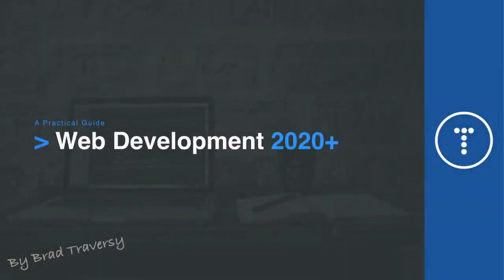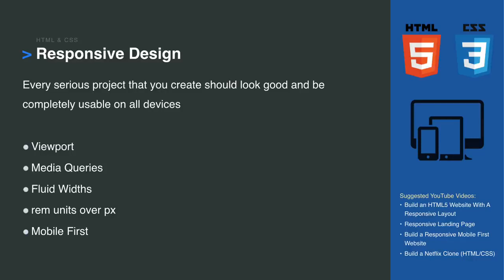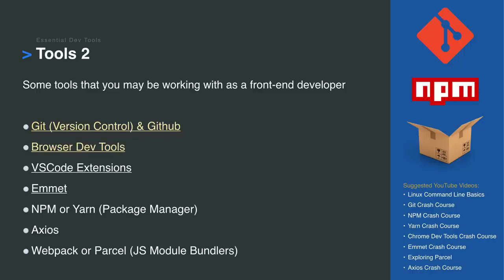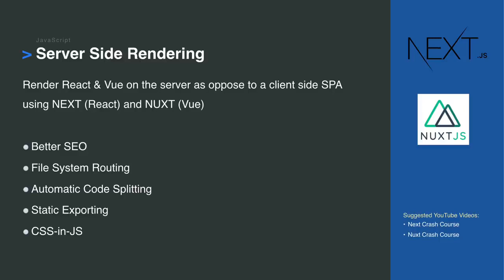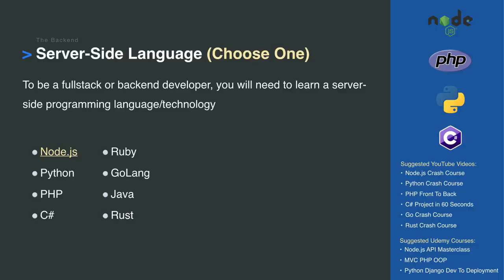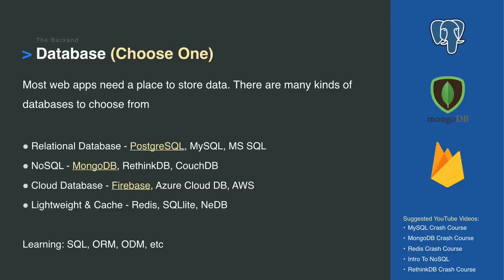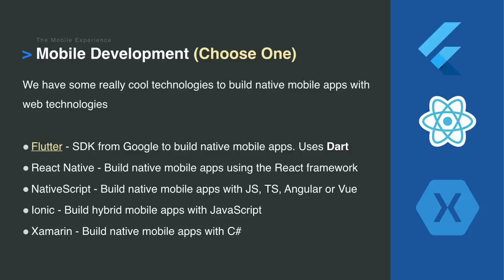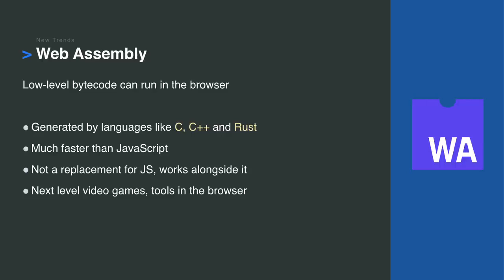Web Development In 2020 A Practical Guide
Get a Full Understanding of the Web Development Process and Technologies Used on the Internet Today.